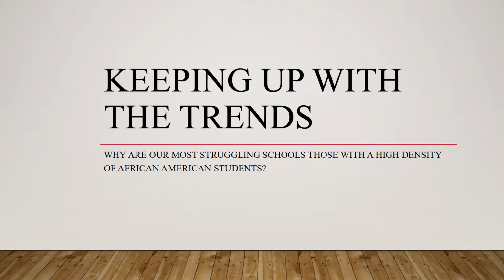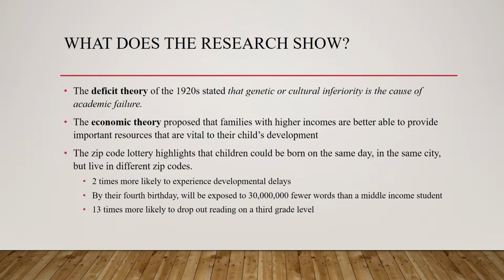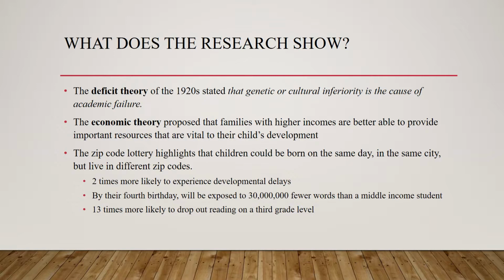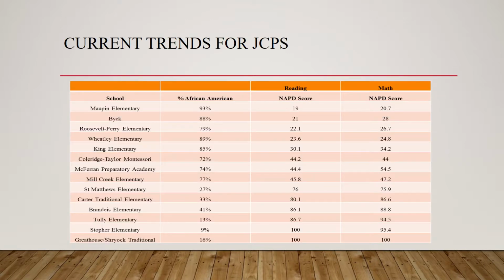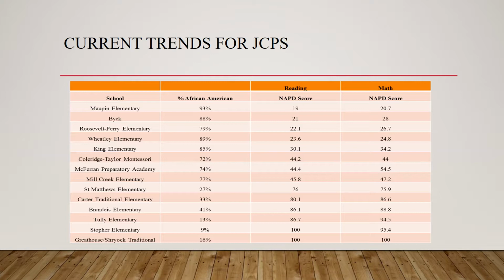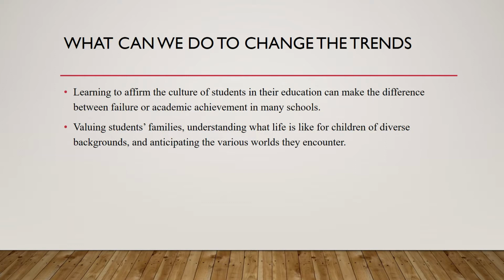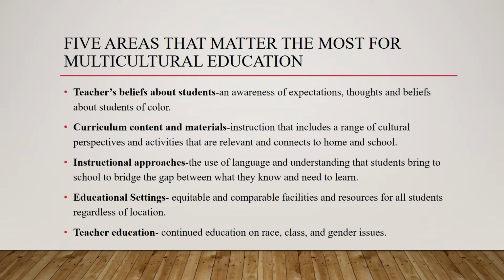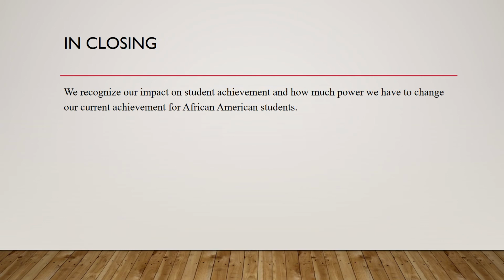Keeping up with the trends through culturally relevant instruction